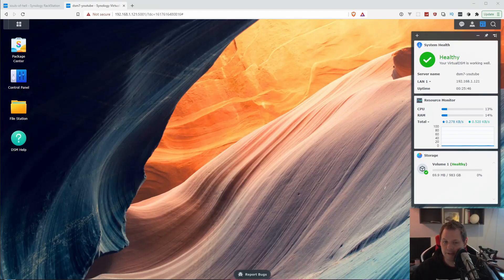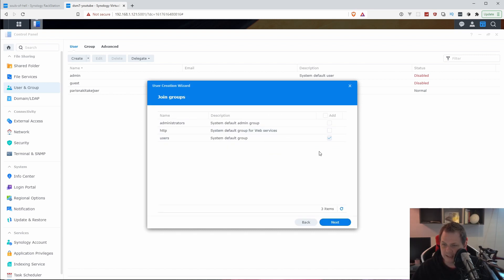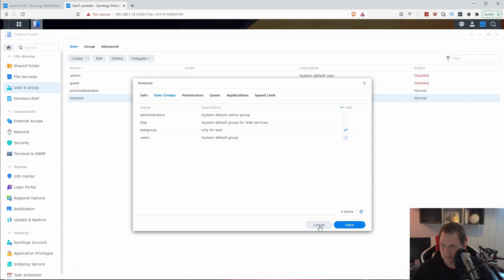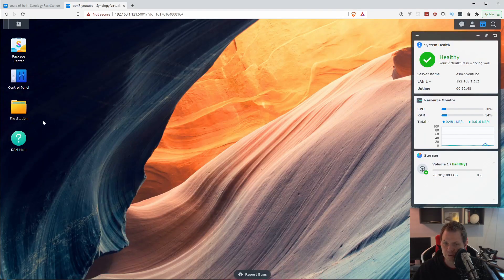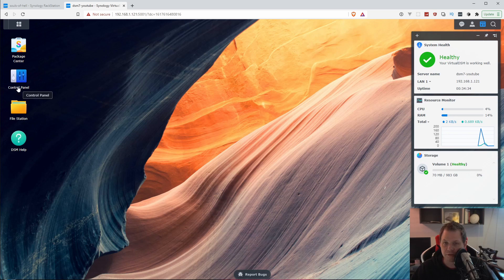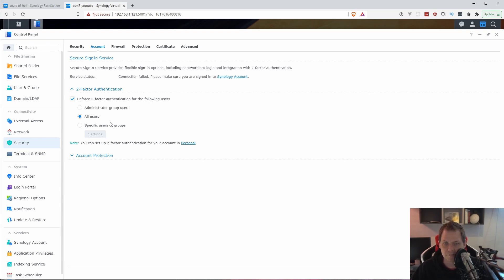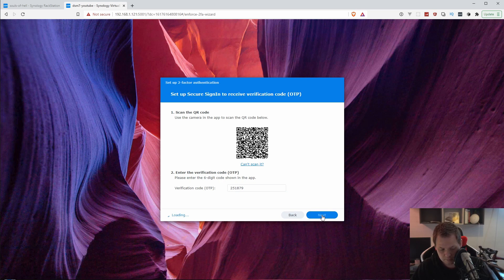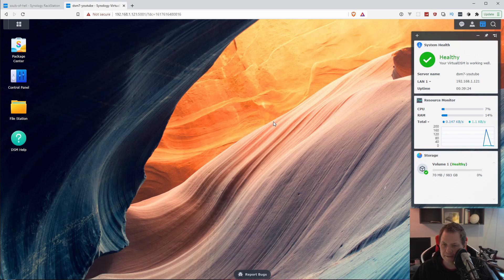How to create user and groups on Synology NAS DSM 7 and setup account security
Working with Synology NAS DSM 7 its important to have the right user and group on your Synology NAS DSM 7 system. I will help you to create your first user and group. When your user and group are created on your Synology NAS DSM 7 then I will help you to setup basic account security on your Synology NAS DSM 7. You will get help to setup 2-factor for your user accounts on Synology NAS DSM 7